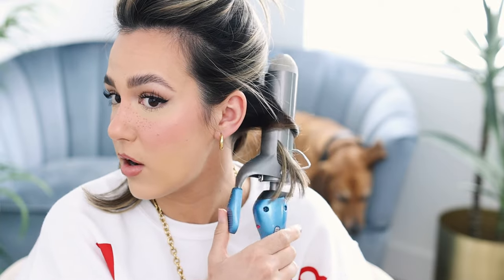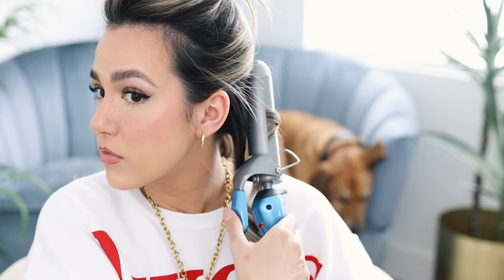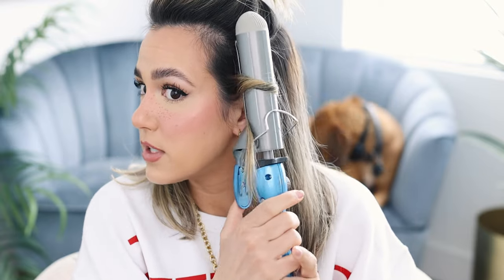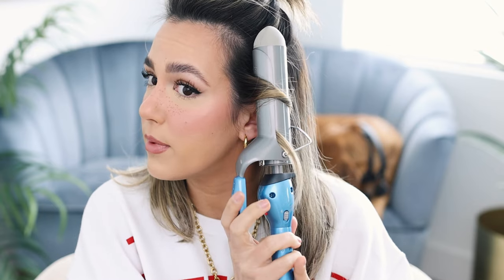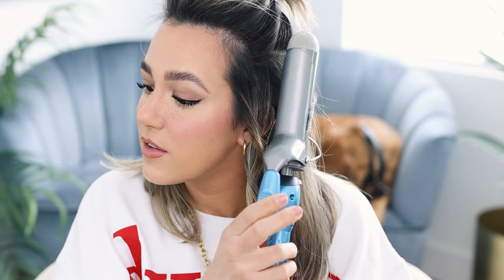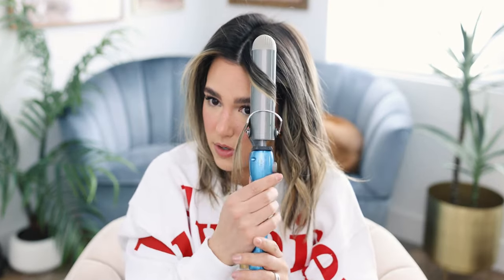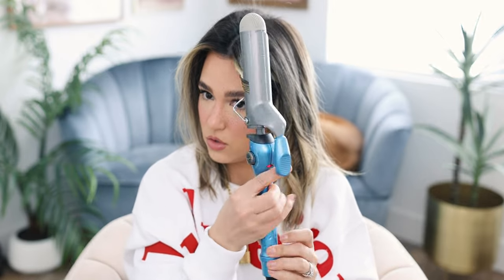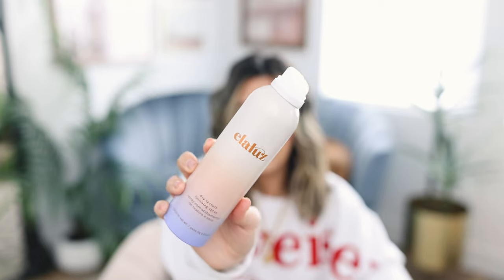BEACH WAVES ON MID LENGTH HAIR TUTORIAL! | 2021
Since my hair has grown out a bit, I’ve started curling my hair a little different so I wanted to show you guys these effortless beach waves I create using a 1.5 inch curling iron! I hope you enjoy! :)

Products Used:

Drybar Hold Me Hair Clips

Ouai Memory Mist Heat Protectant

BaBylissPRO Nano Titanium Spring Curling Iron (1.5 inch)

Outfit Details:
Sweatshirt (L)

Equipment I Use:

Camera:
Canon EOS R5 Full-Frame Mirrorless Camera (Body Only)

Lens for Sit Down Portion of my Videos:
Canon EF 35mm f/1.4L II USM Lens

Lighting:
Aputure 120D Mark ii
Aputure Light Dome ii

Video Monitor While Filming:
SmallHD 501 HDMI on-camera monitor
SmallHD FOCUS 180 degree tilt arm mount

Tripod:
Manfrotto Befree Advanced